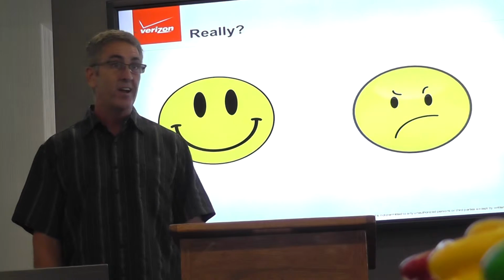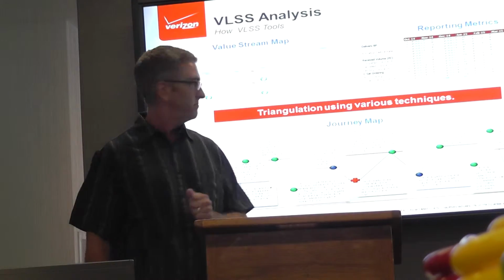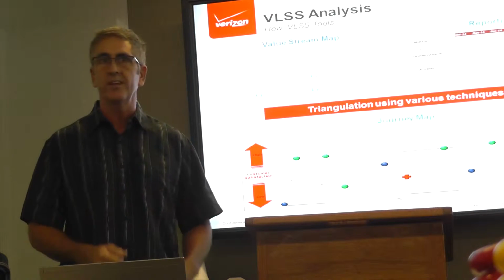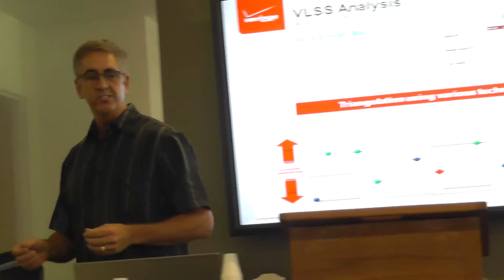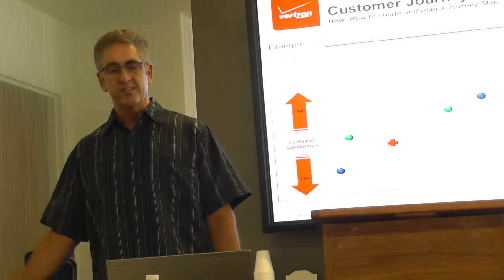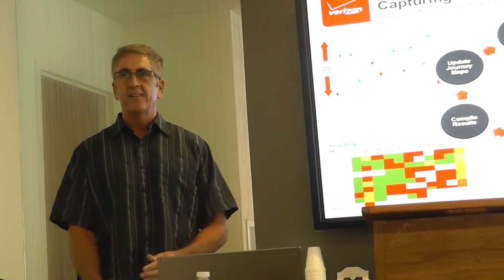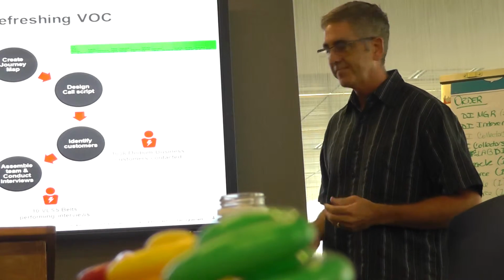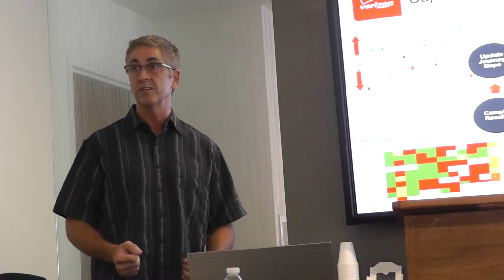150528 Bob Speech